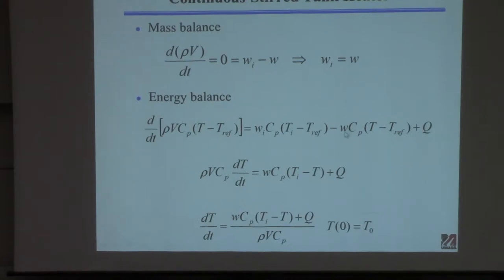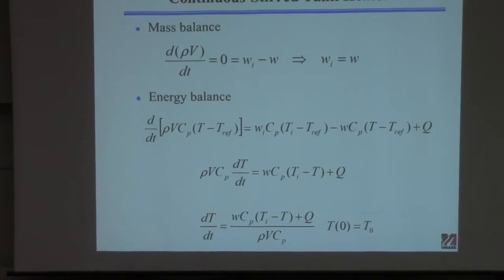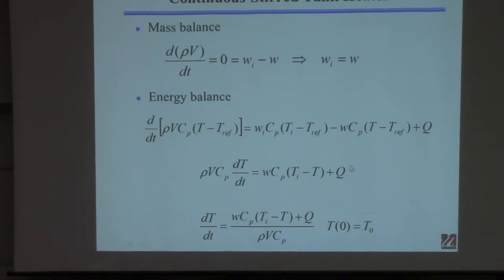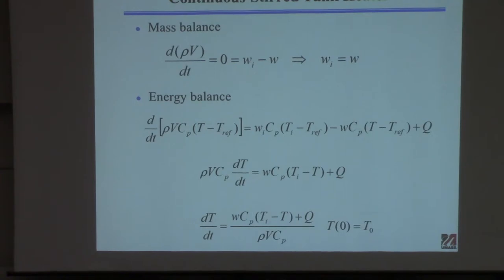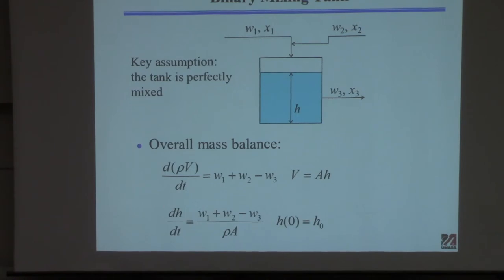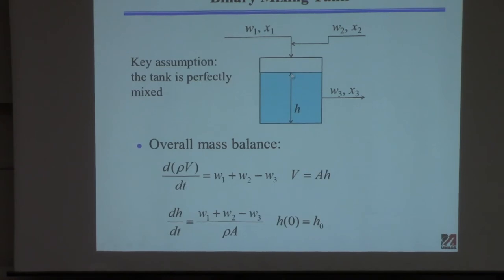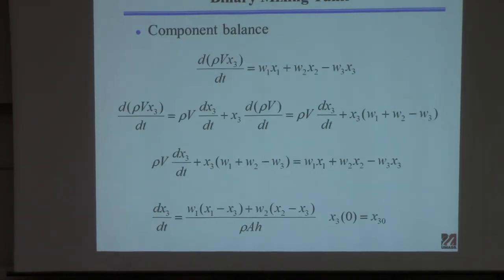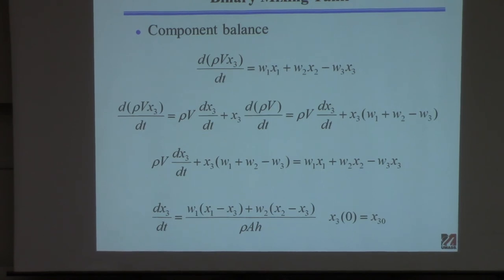20150408 ChE 361 Lecture 17 ODE Models part 2